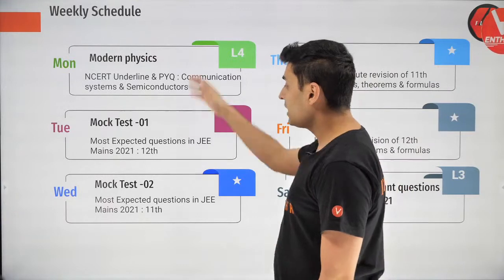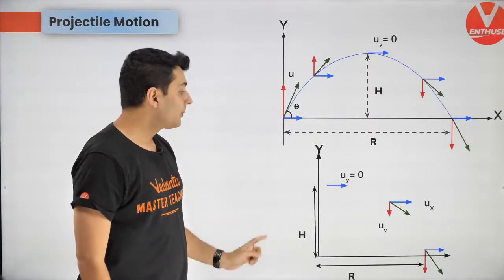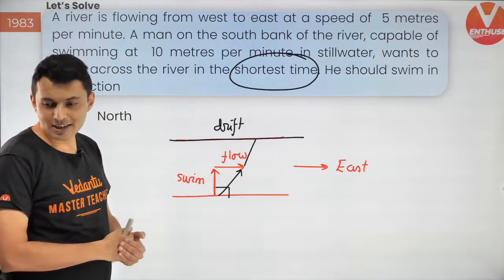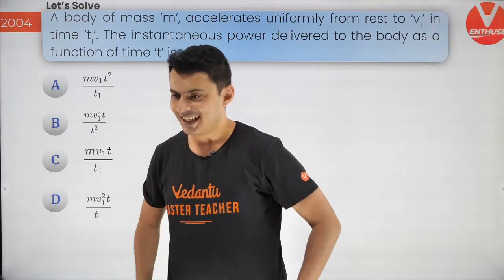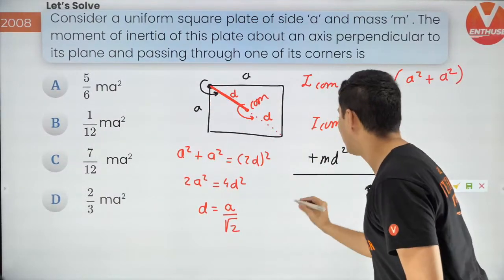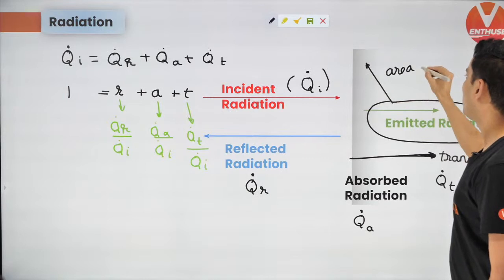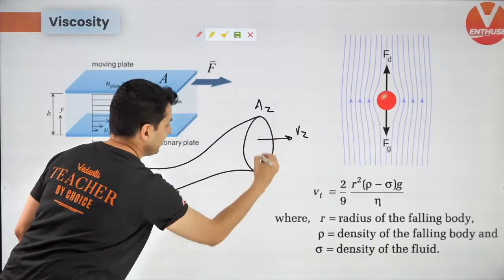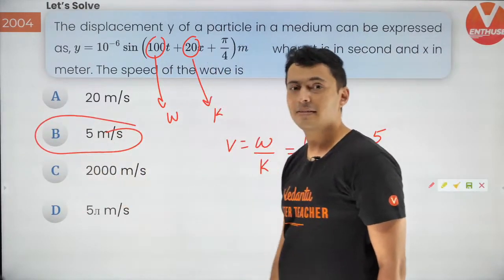Complete 11th Last Minute Revision 😲Concepts, Theorems & Formulas | JEE Mains 2023 Physics|V Enthuse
Last Minute Revision of 11th Concepts, Theorems and Formulas | JEE Main Physics | JEE Marathon (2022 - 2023) | VedantuJEEEnthuseEnglish with your favorite Shreyas Sir. Last Minute Revision of 11th Concepts, Theorems and Formulas sessions will help you to get more marks in JEE Physics.

We are conducting a feedback session to get your feedback on how we can improve. Kindly fill in the form given

➡️ Topics Covered in this Session:
♦ Last Minute Revision of 11th Concepts, Theorems & Formulas
♦ Revision of 11th Concepts, Theorems & Formulas
♦ Class 11 Concepts, Theorems & Formulas
♦ Last Minute Revision of Physics Class 11
♦ Last Minute Revision Quick Revision for JEE Mains

Let us know if you come across any doubts 🤔 in today's Session "Last Minute Revision of 11th Concepts, Theorems & Formulas 🤓 | JEE Main 2023 | JEE Marathon | Class 11 Physics".